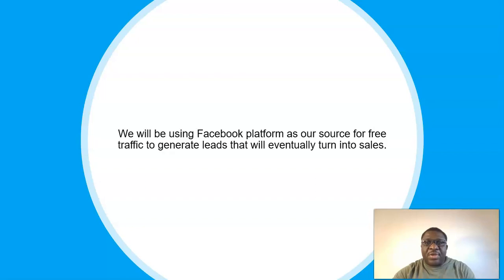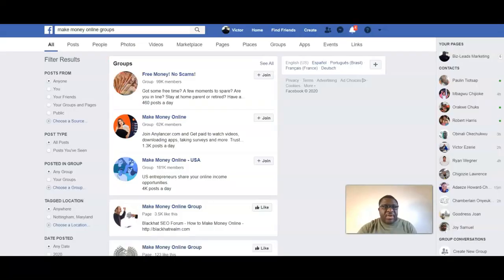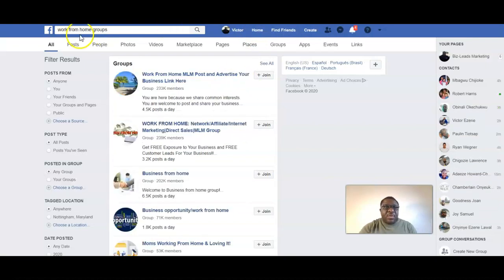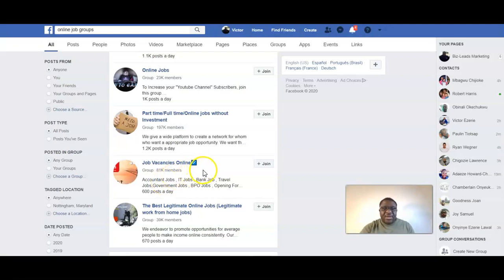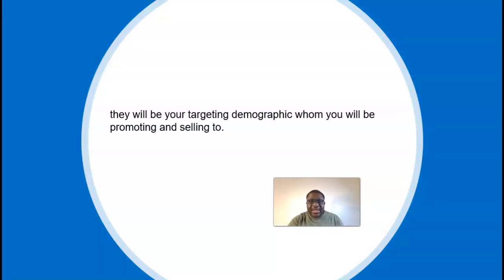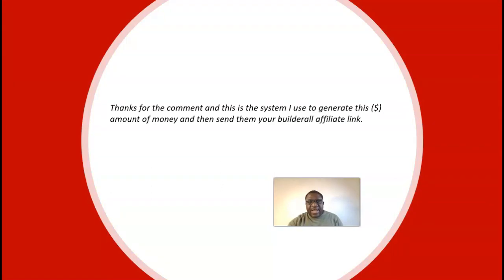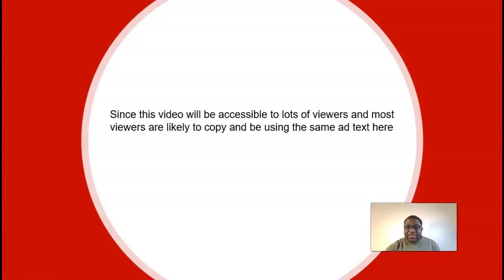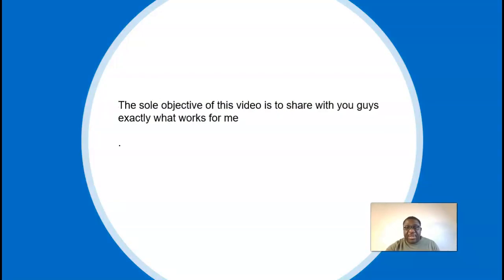BUILDERALL AFFILIATE PROGRAM FIRST SALE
Claim Your 30-Day Trial For $1 For All The Marketing Tools You Will Ever Need

Why I Left Clickfunnels, Getresponse, Leadpages, Teachable & Convertri And Migrated To Builderall

Victor Godfrey *You can assume that I will receive a commission for anything I recommend. Any earnings or income representations are aspiration statements only and results are not typical. There is no guarantee that you'll receive the same results or any results at all.
Your results will depend entirely on your work ethic and your time put in. These videos are based on my own experience and research, please also do your own research and take everything as an opinion. I'm also not a financial advisor.